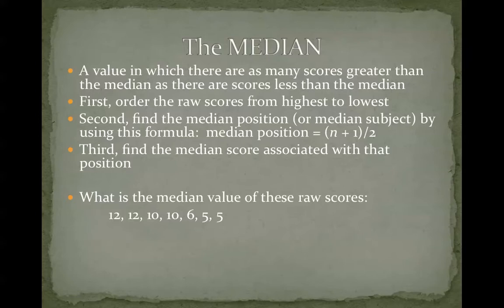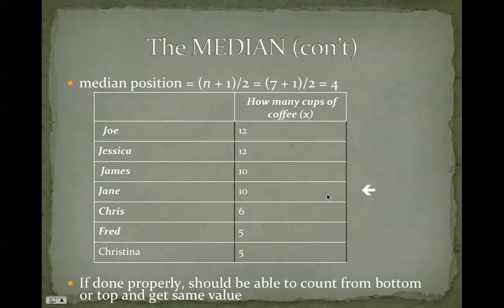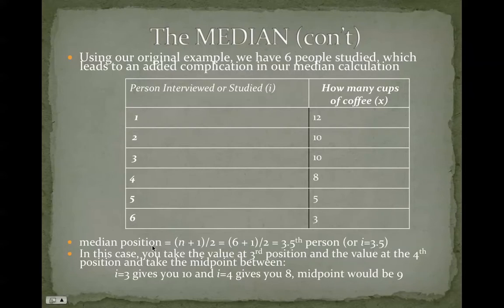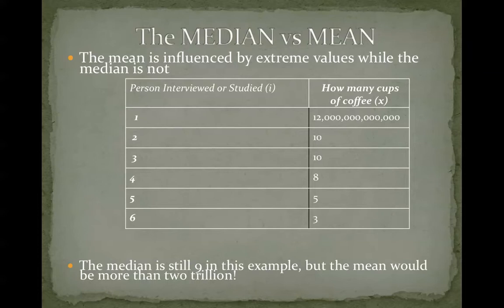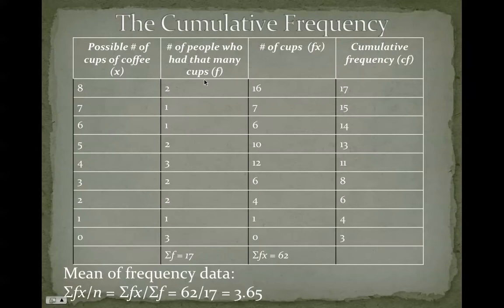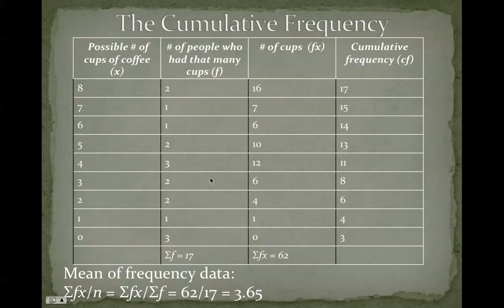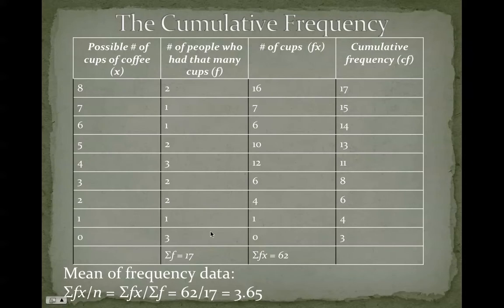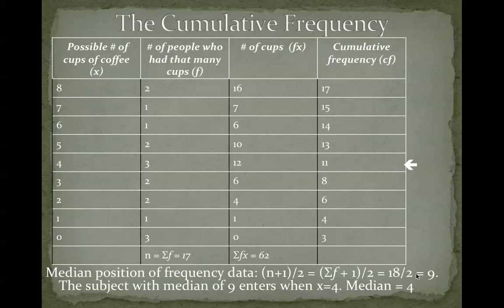Central Tendency Median Frequency